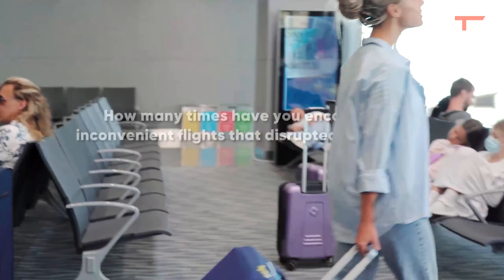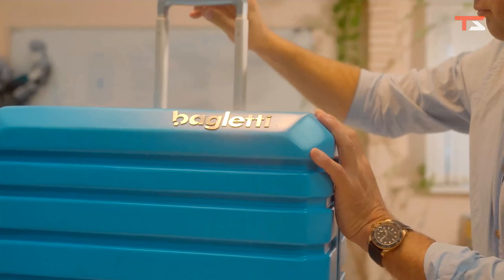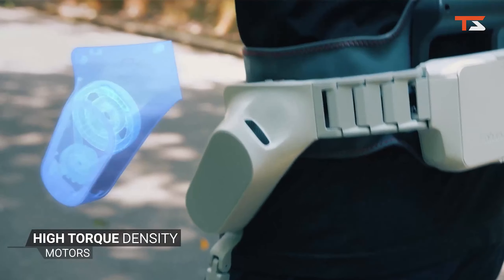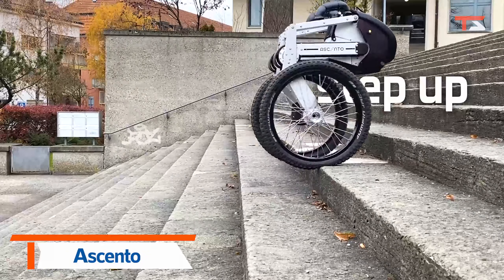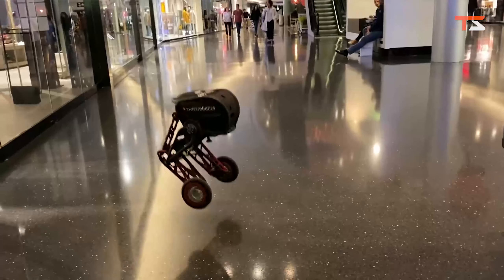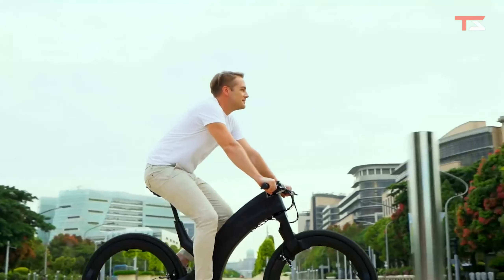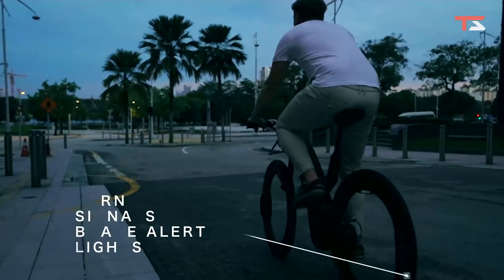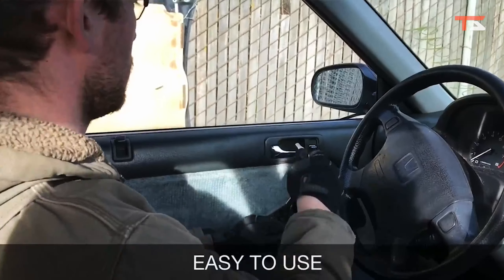5 New Modern Tech Gadgets And Inventions 2022 | सबसे आधुनिक और मजेदार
5 NEW MODERN TECH GADGETS AND INVENTIONS 2022 | सबसे आधुनिक और मजेदार GADGETS

if you are the owner and are not satisfied with this usage then please contact with us, we will act whatever you want as soon as read.